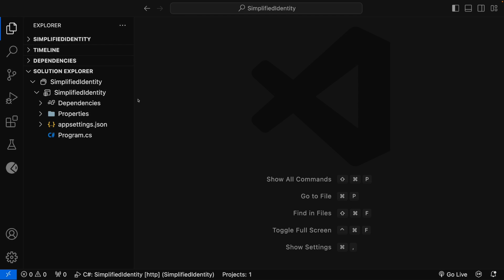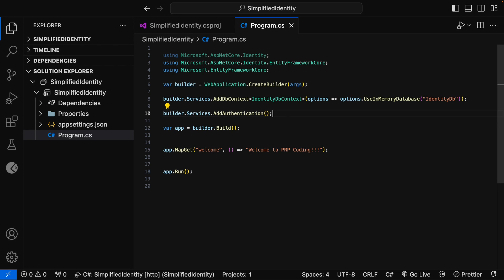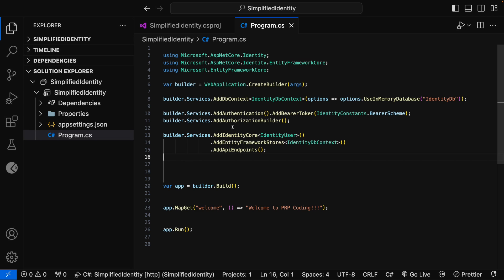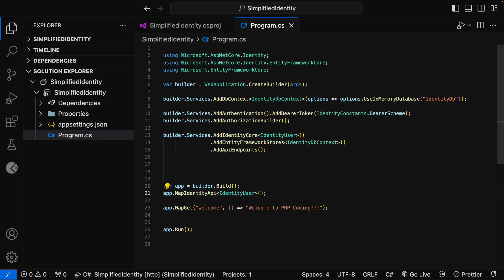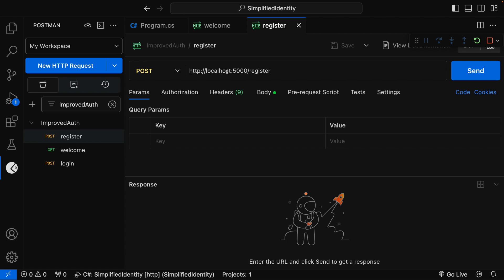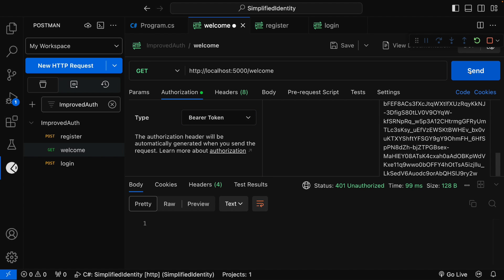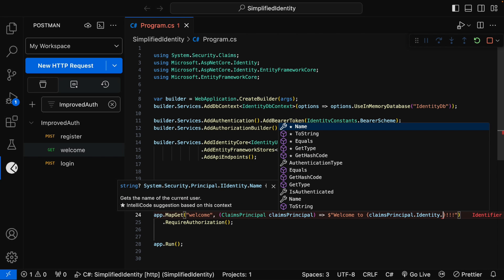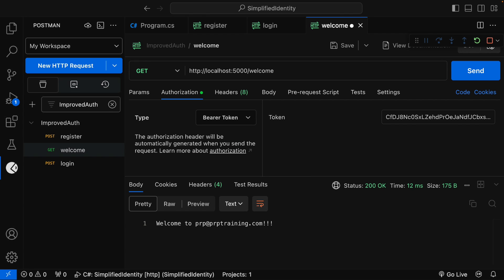Improved Auth & Identity in ASP.NET Core 8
Hello EveryOne! Welcome to PRP Coding YouTube channel. I am Praveen Raveendran Pillai.

In this session I shall explain about the Improvements to auth & identity in ASP.Net Core  8.

1. Entity Framework Core In Memory Database
2. Microsoft Identity
3. How to use token based authentication & authorization in ASP. Net Core 8?
4. How to map the identity endpoints using a single line of code?
5. How to access the Identity Name in a minimal api endpoint?